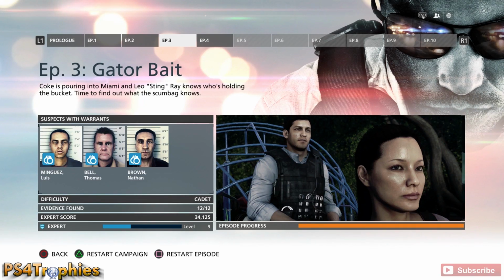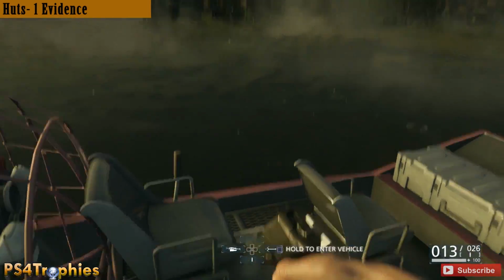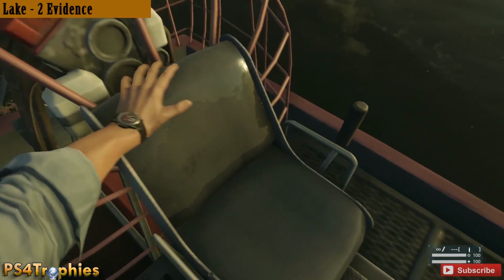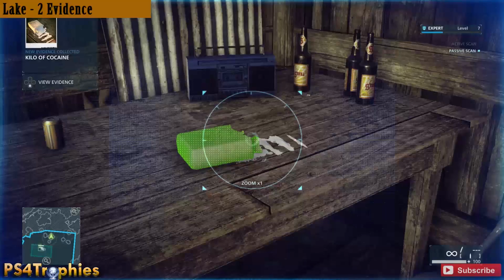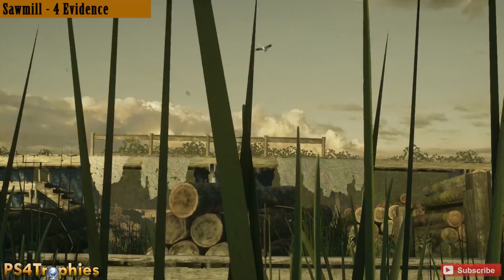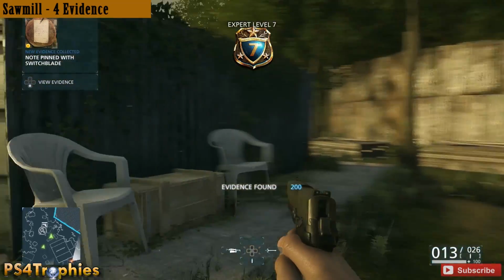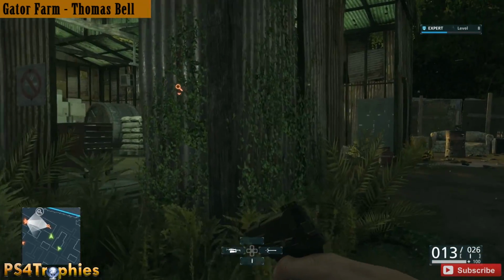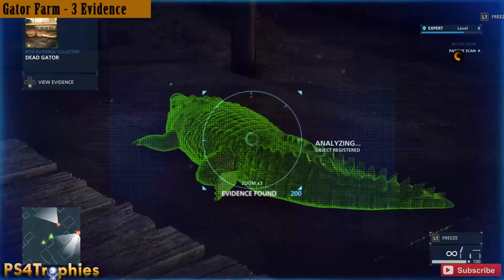Battlefield Hardline ► Episode 3 - Suspect Warrants & Case Files Evidence Collectibles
. Battlefield Hardline Suspects with Warrants and Case File Evidence collectibles locations. Arrest all suspects without killing them for the Bring 'em to Justice trophy and achievement and find all case files for Worlds Greatest Detective trophy and achievement

★Battlefield Hardline includes the following trophies  ★

Platinum Trophy (Platinum)
Collect all other Battlefield™ Hardline Trophies

On the Job (Bronze)
Complete the Prologue in single-player

Pressure Applied (Bronze)
Complete Ep. 1: Back to School

Bumpy Ride (Bronze)
Complete Ep. 2: Checking Out

Deal? What Deal? (Bronze)
Complete Ep. 3: Gator Bait

Good Guys (Bronze)
Complete Ep. 4: Case Closed

You Probably Have Questions (Bronze)
Complete Ep. 5: Gauntlet

Snow Blind (Bronze)
Complete Ep. 6: Out of Business

Hollyweird (Bronze)
Complete Ep. 7: Glass Houses

From Their Cold, Dead Hands (Bronze)
Complete Ep. 8: Sovereign Land

Some Damn Fine Fireworks (Bronze)
Complete Ep. 9: Independence Day

Served Cold (Bronze)
Complete Ep. 10: Legacy

Keep Digging, Detective (Bronze)
Complete any case file in single-player

By the Book (Bronze)
Do a Non-Lethal takedown on 10 criminals in single-player

You Tazed Him, Bro! (Bronze)
Stun 5 criminals with the T62 CEW in single-player

Watched, Dawg (Bronze)
Identify 10 warrants with the scanner in single-player

You're Getting Good at This (Bronze)
Reach Expert Level 5 in single-player

Damn Thing Doesn't Work (Bronze)
Disarm 2 alarm boxes in single-player

Cape and Ears Not Included (Bronze)
Climb a total of 10 meters with the grapple gun in single-player

Fast Rope Expert (Bronze)
Travel a total of 90 meters with the zipline crossbow in single-player

Almost an Expert (Silver)
Reach Expert Level 10 in single-player

True Detective (Silver)
Complete 3 case files in single-player

Case Closed (Silver)
Complete all single-player episodes on Officer difficulty

Super Cop (Silver)
Complete all single-player episodes on Veteran difficulty

Blue Eagle (Gold)
Complete all single-player episodes on Hardline difficulty

Bring 'em to Justice (Silver)

One Good Cop (Silver)
Reach Expert Level 15 in single-player

The Big Score (Silver)
Win 5 Heist and 5 Blood Money matches in multiplayer

Electric Company (Silver)
Take down 25 enemies with the T62 CEW in multiplayer

Menz in the Hood (Gold)
Kill 25 enemies with a MAC-10 and 25 with a Double-Barrel Shotgun in multiplayer